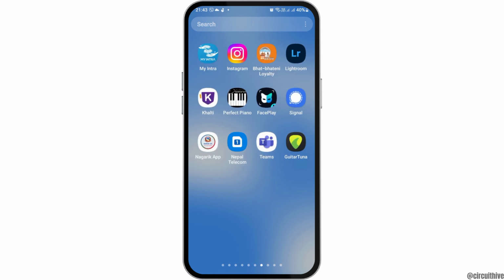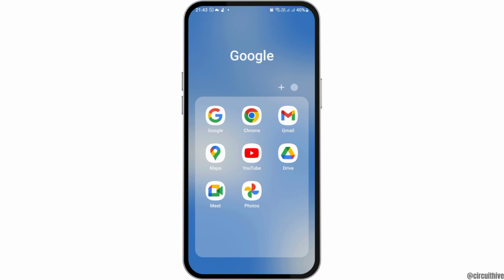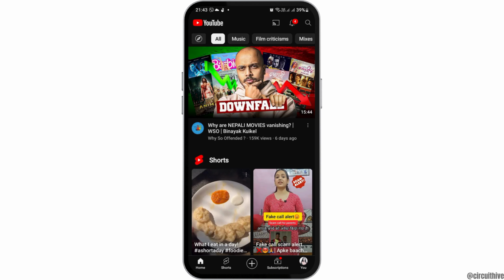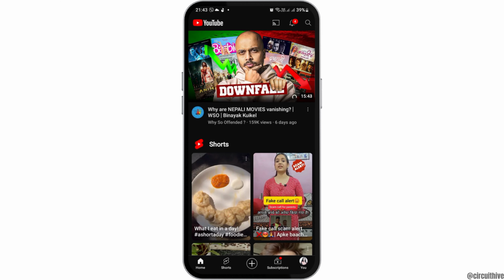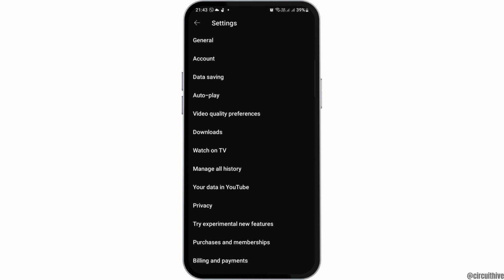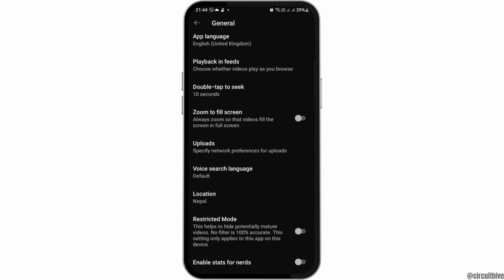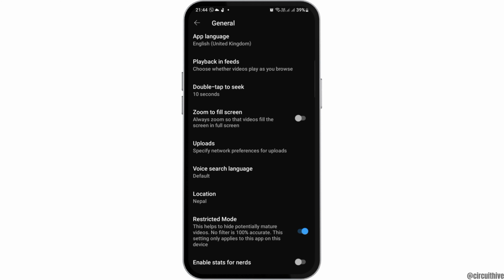How To Turn Off Restricted Mode On YouTube - iOS/Android/PC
🚫🔒 Disabling Restricted Mode on YouTube: Complete Guide

Interested in turning off Restricted Mode on YouTube across various devices? Our complete guide provides step-by-step instructions on how to disable Restricted Mode on YouTube on iOS, Android, and PC. Learn how to access settings and ensure unrestricted access to all YouTube content on your preferred device.

In this tutorial:
0:00 - Introduction
0:05 - How To Turn Off Restricted Mode On YouTube Mobile - iOS/Android/PC or iPhone & Android

Ensure unrestricted access to all YouTube content by following our guide to disable Restricted Mode across different devices. Enjoy a seamless viewing experience without limitations!